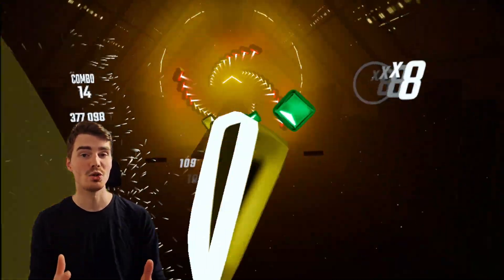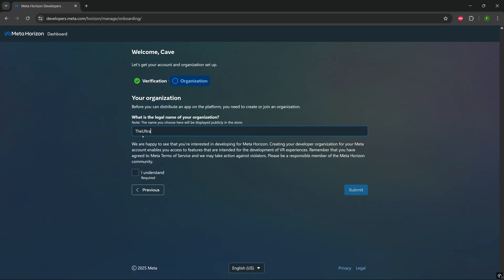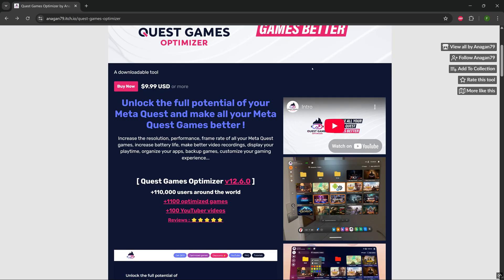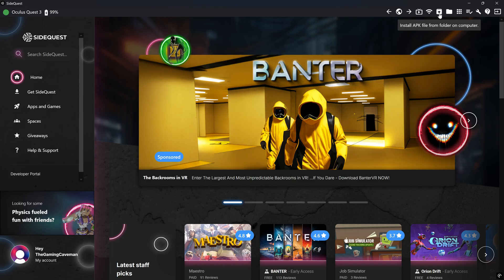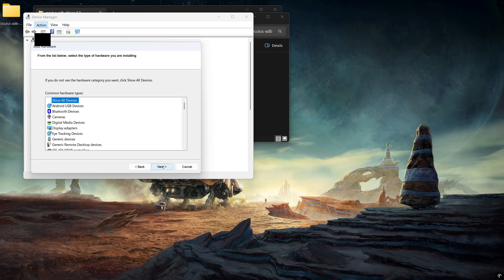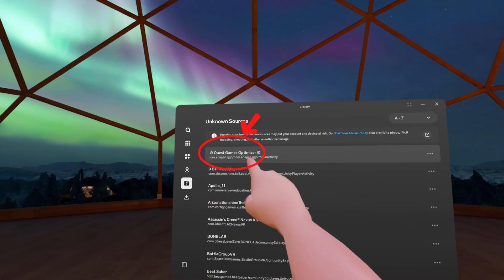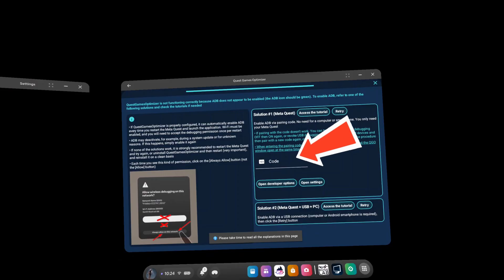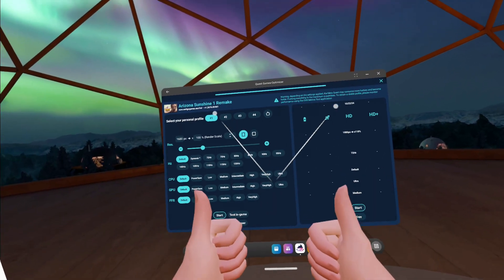Boost Your Quest 3 Graphics – How to Install Quest Games Optimizer (2025 Tutorial)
In this tutorial, we'll show you exactly how to install Quest Games Optimizer (QGO) on your Quest 3 to boost your VR graphics and performance in 2025! Whether you want smoother gameplay or better visuals, this guide covers everything you need to get started.

🔧 Step-by-step instructions for installing Quest Games Optimizer
🚀 Boost your Quest 3 graphics for an enhanced VR experience
⚡ Optimize performance and unlock better gameplay on your headset

0:00 – Intro
0:44 – Creating a Meta Developer Account
1:44 – How to enable Developer mode for your Quest
2:03 – Downloading APK for Quest Games Optimizer
3:13 – Install SideQuest desktop app
3:44 – Installing QGO on your Quest 3
4:24 – Optional if ADB Debugging did not work
6:39 – Final setup and tips for best results

💬 Have any questions or tips? Drop them in the comments below!